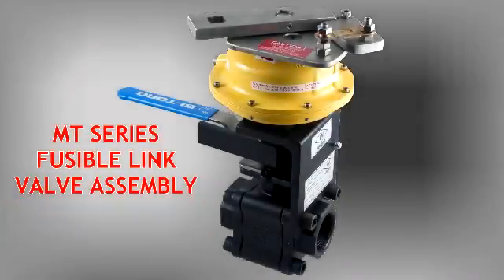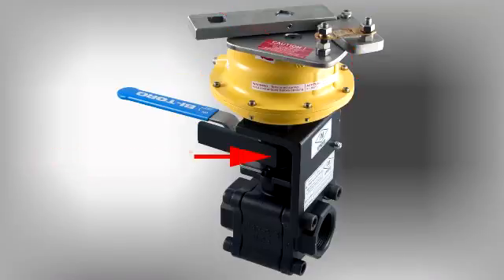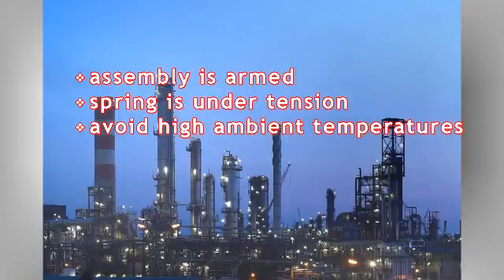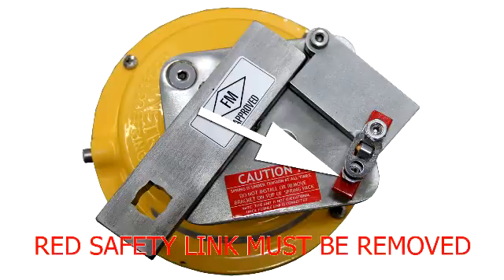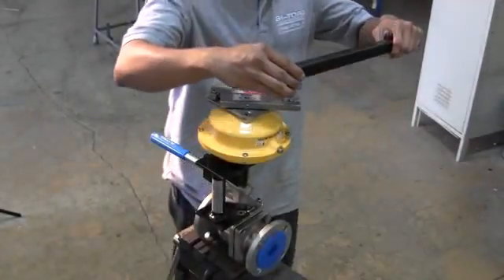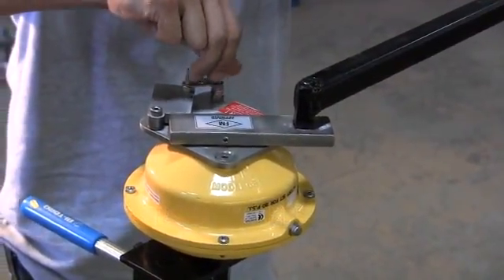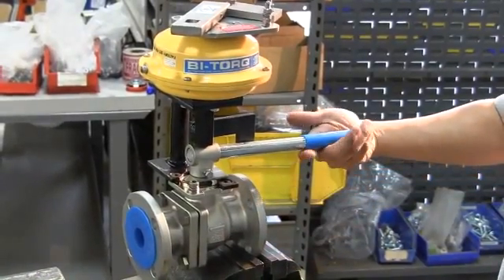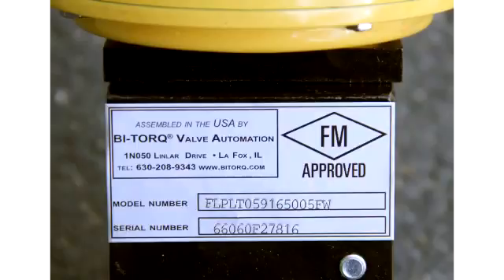MT Series Fusible Link Fire Safe Ball Valve Assembly IOM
Learn how to safely arm, operate and maintain a BI-TORQ Valve Automation MT seies fusible link assembly.